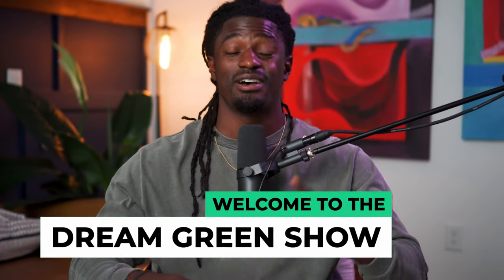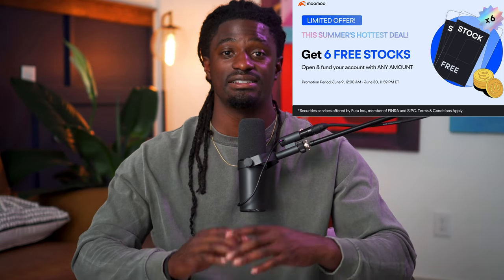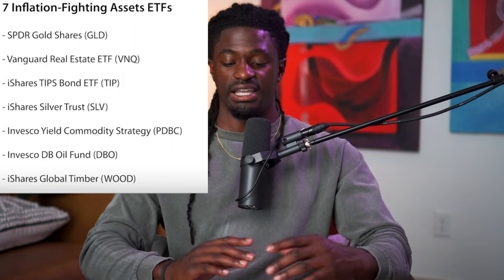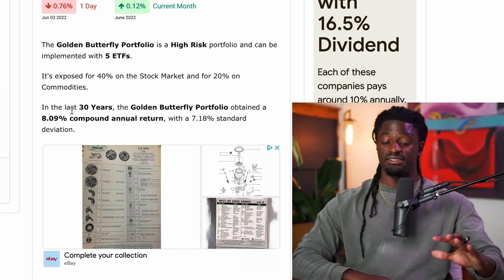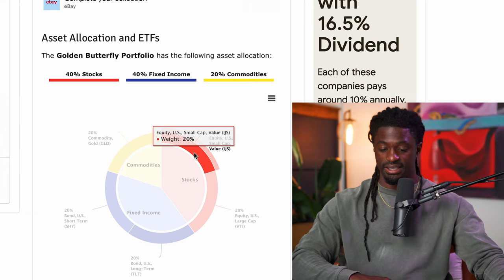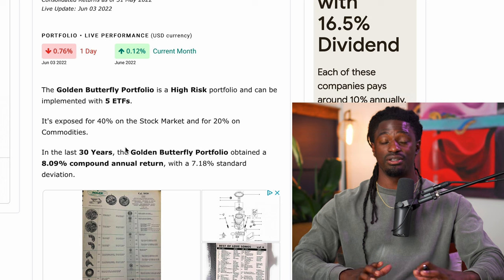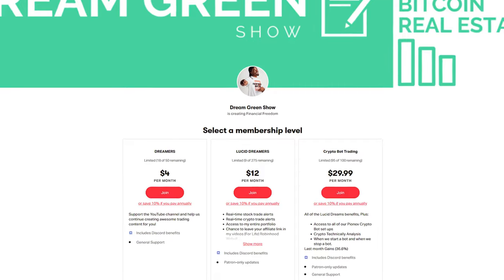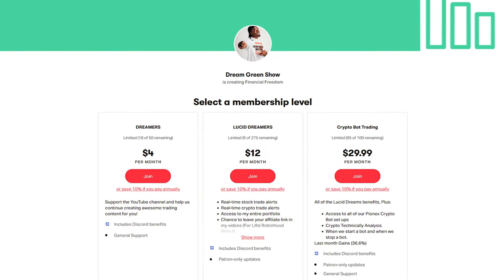6 Investing Strategies You Probably Never Heard Of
►💰 LIMITED TIME: Limited Time:Get up to 11 Free stocks Valued up to $25000 + A free share of Lucid! (EXCLUSIVE!)

► COINBASE: $10 Free BITCOIN with code "DREAMGREEN10"